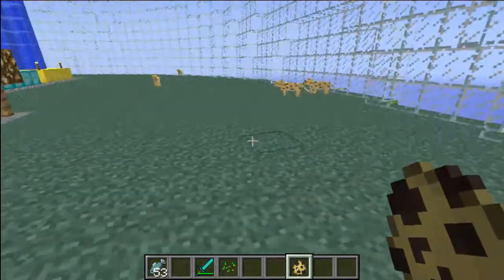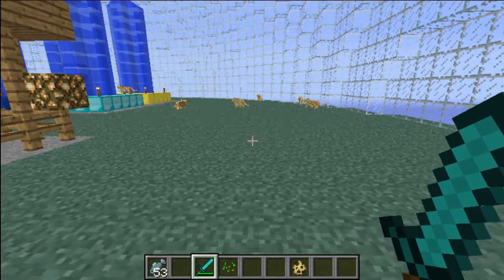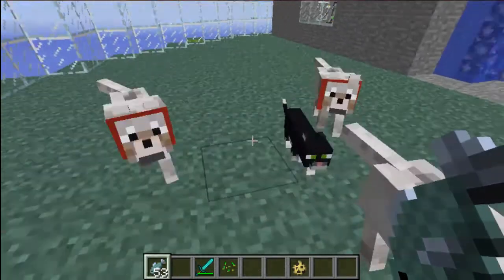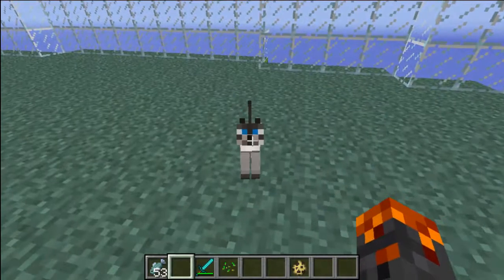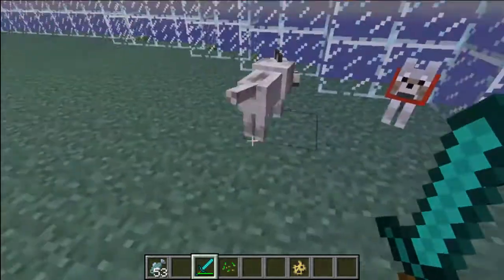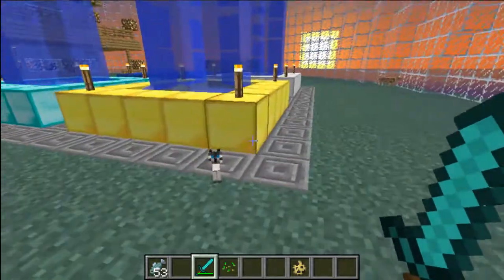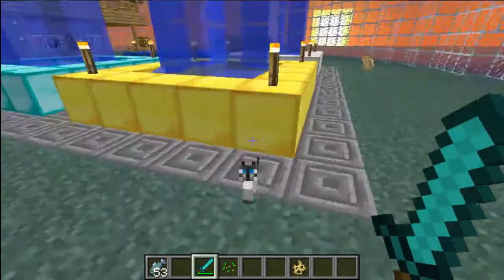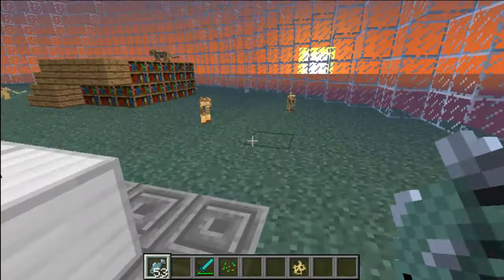Minecraft: How to train an ocelot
quick vid on me showing you how to train and ocelot enjoy :)